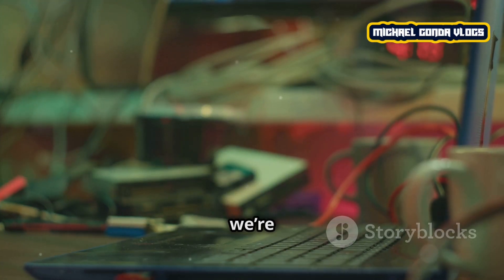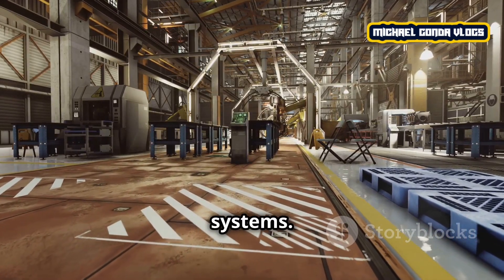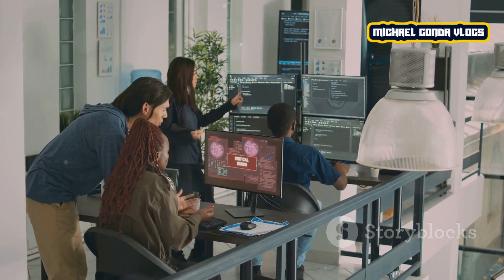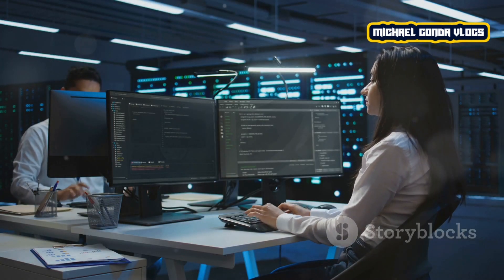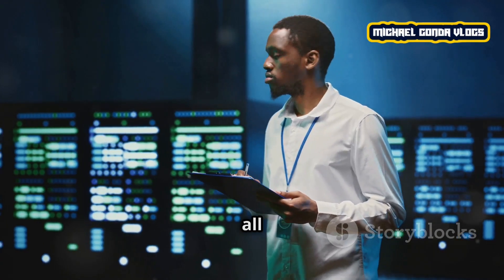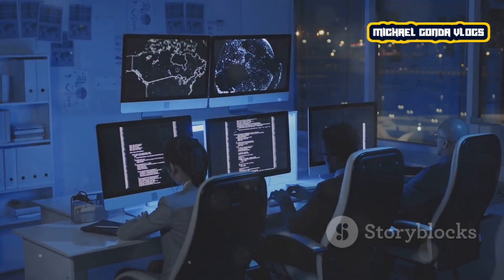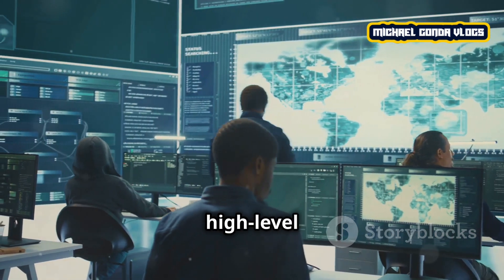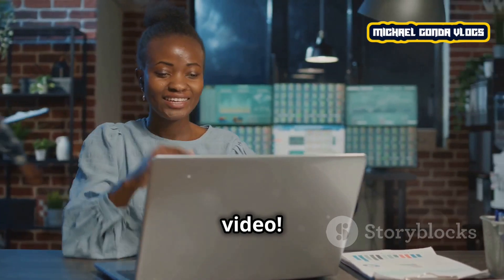Ano Ang Trabaho ng Information Technology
Sa video na ito, tatalakayin natin ang mga pangunahing gawain ng isang Information Technology (IT) professional. Ano nga ba ang ginagawa nila sa araw-araw? Paano ang trabaho sa IT industry? Para sa mga gustong magtrabaho sa larangan ng teknolohiya, ito ang tamang video para sa iyo! Alamin ang mga kinakailangang skills, responsibilidad, at mga oportunidad sa mundo ng Information Technology.